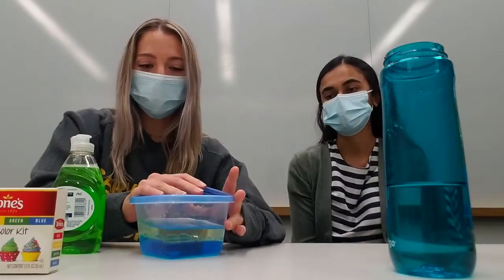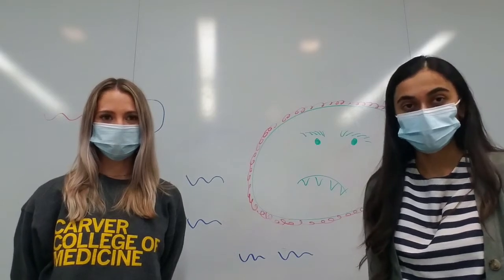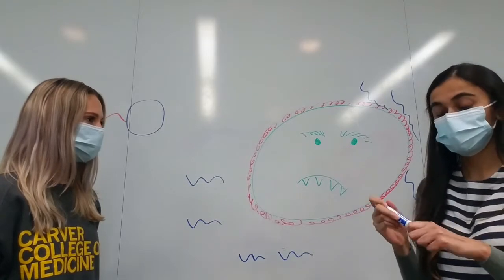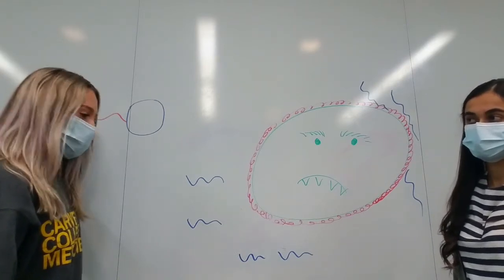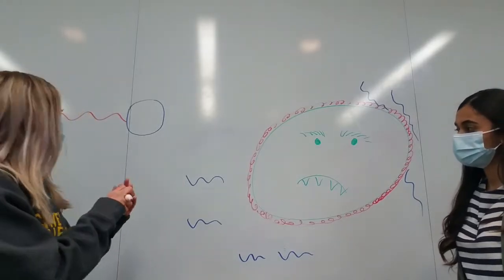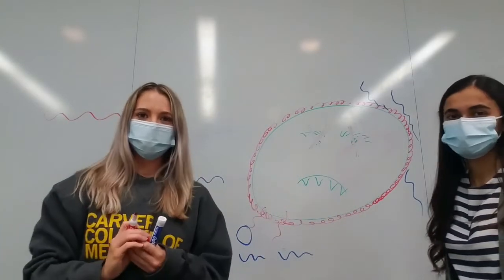Hand Hygiene 101